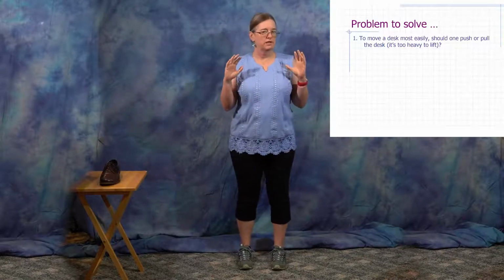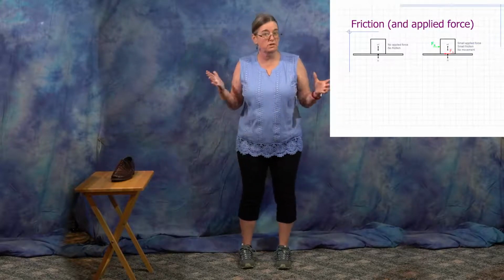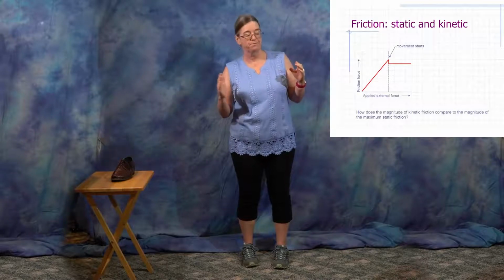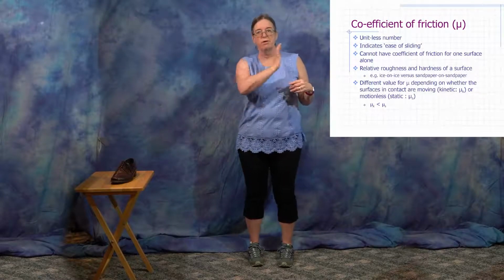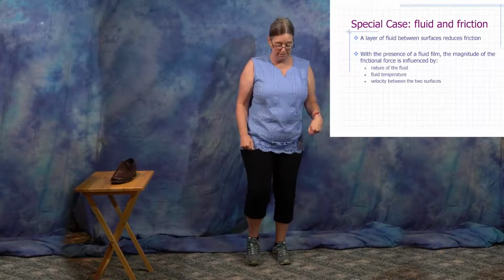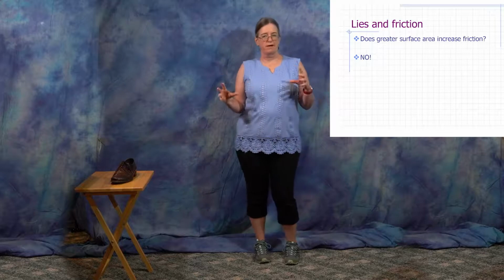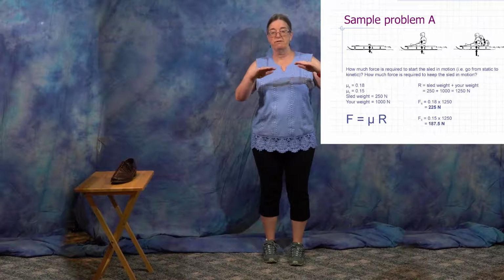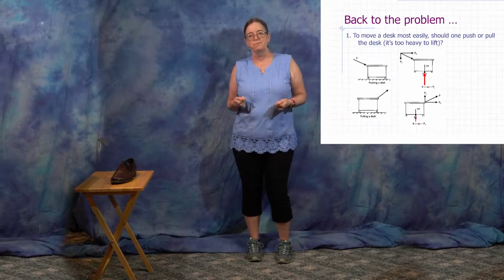Kine 3030 Lecture 14